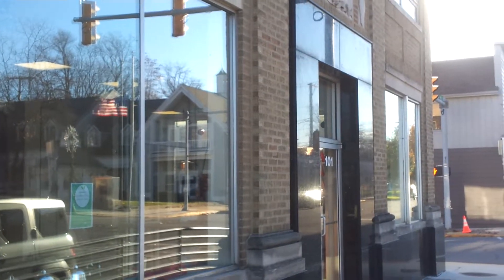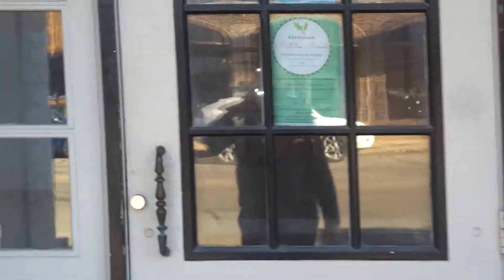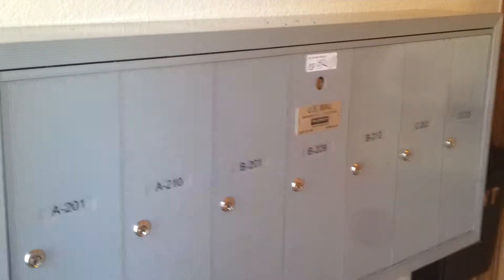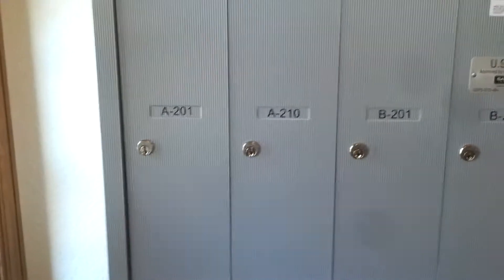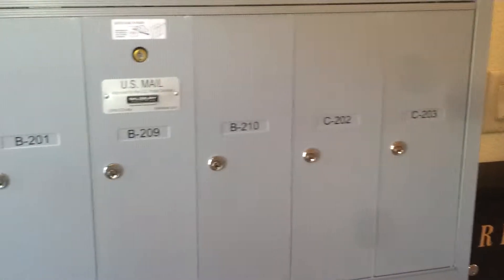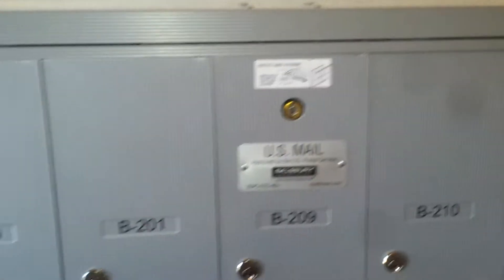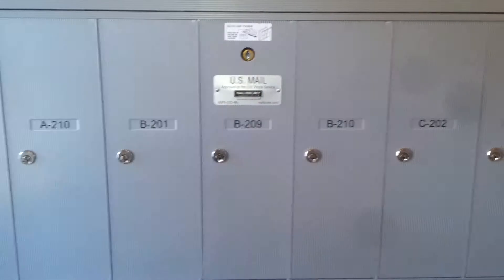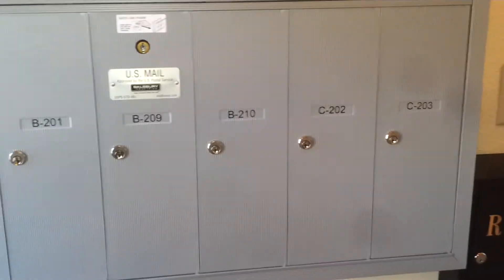2105.11.19 - Wawasee Plaza Mailbox lock installed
The post office installed the lock today making this box fully functional for our upstairs tenants. We will place an outgoing box nearby along with a sign to make sure there is no confusion.